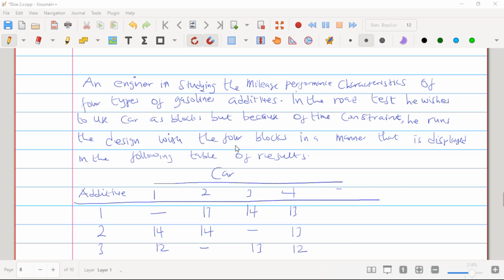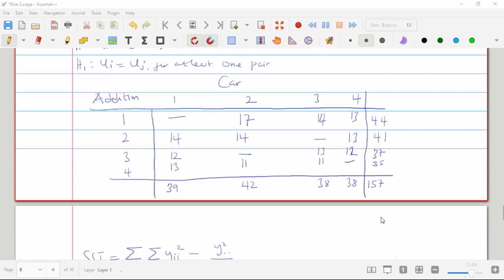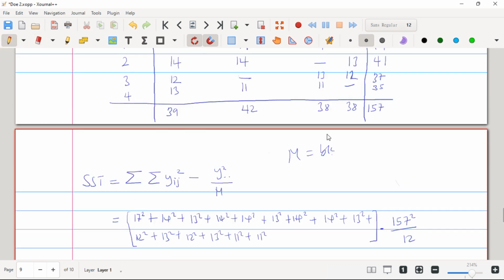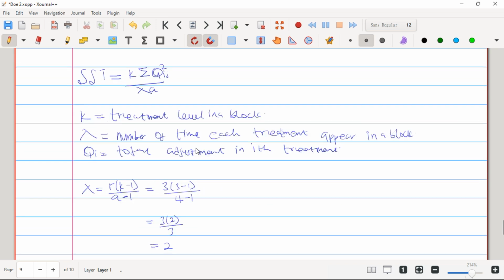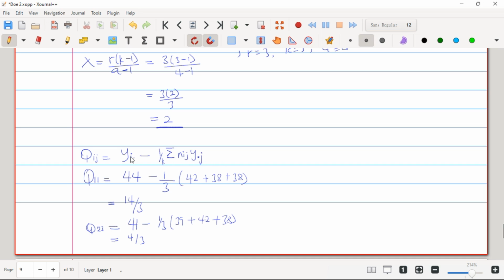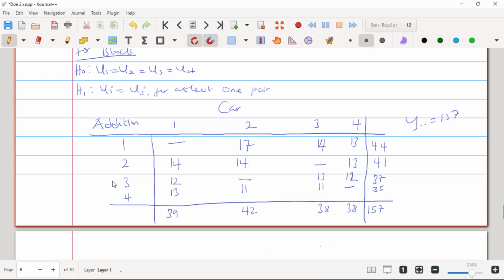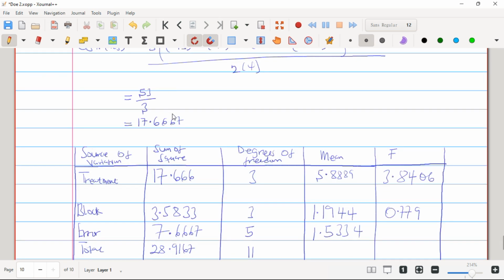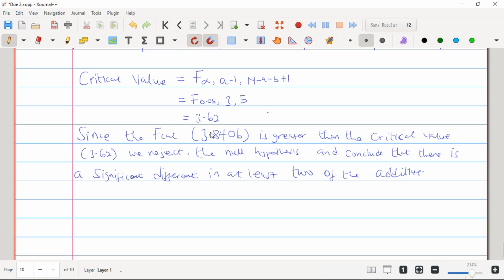Work example on BALANCE INCOMPLETE BLOCK DESIGN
Viewer will understant how to use the formulars to work on example.